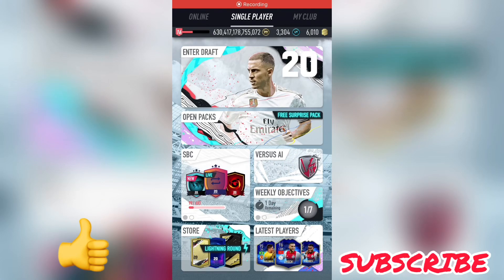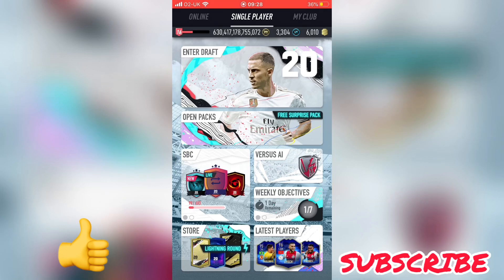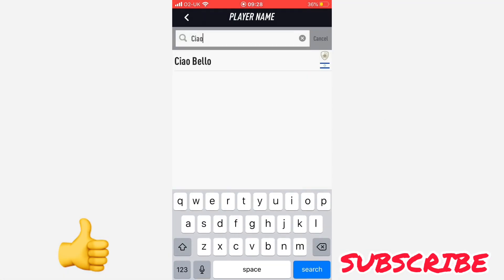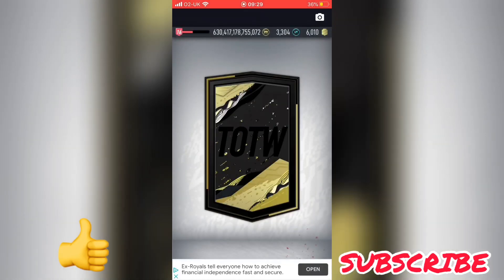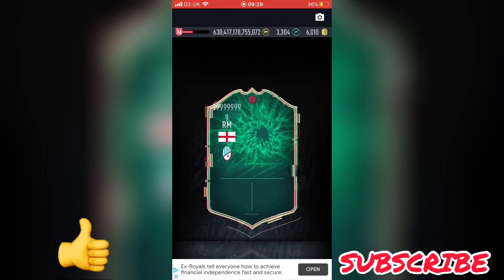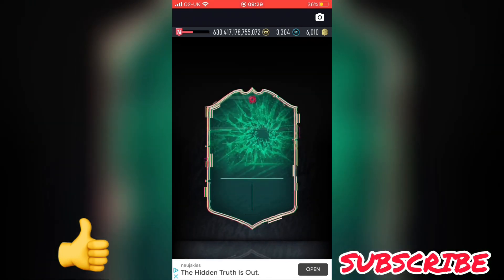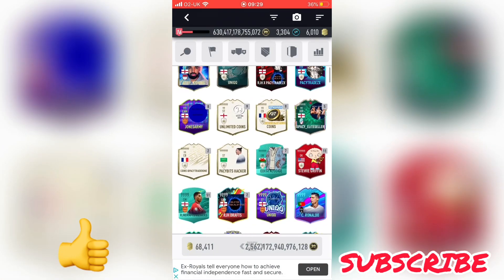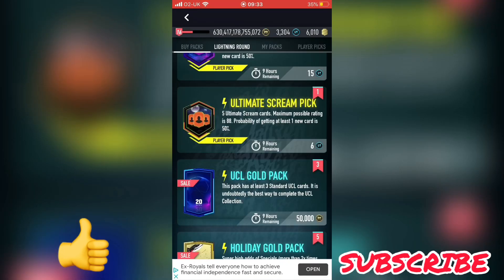How to get UNLIMITED CUSTOM cards on Pacybits 20!!! INSANE NEW GLITCH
Hope you enjoyed the video and have a nice day.